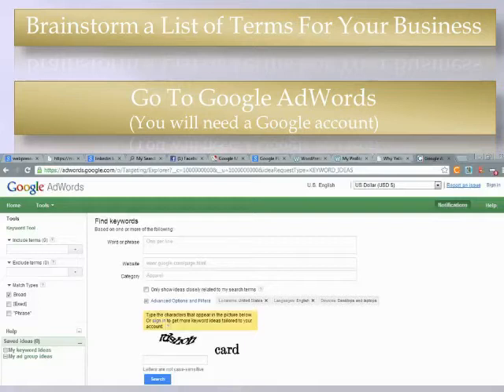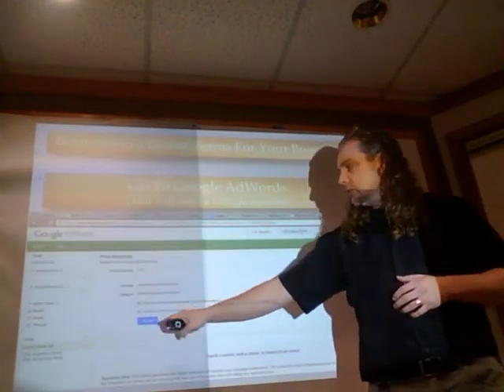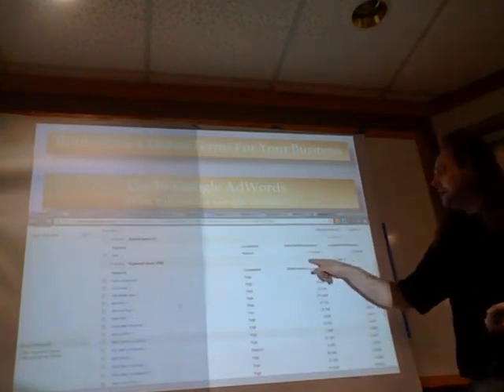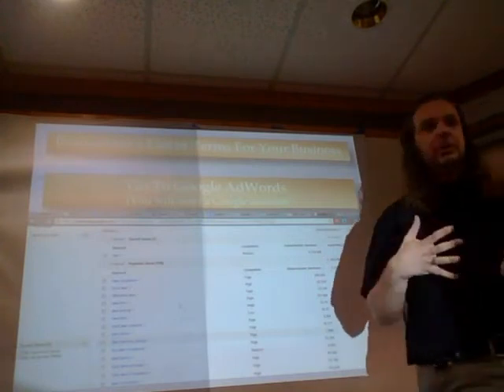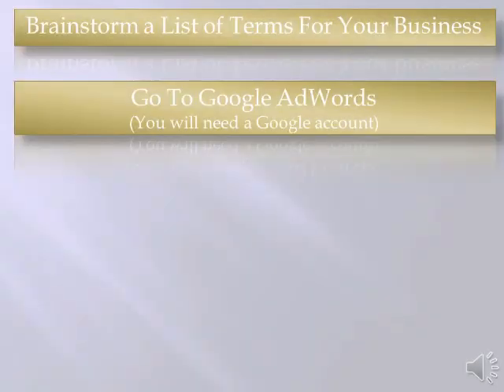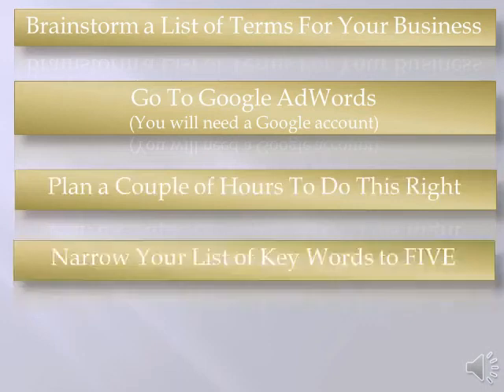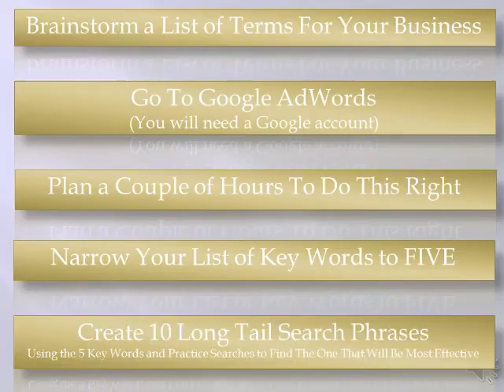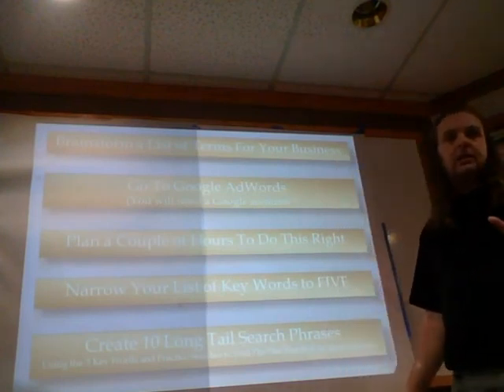"SEO is Dead!" Part Three KeyWords/Long Tail Search Phrases Search Control Utah